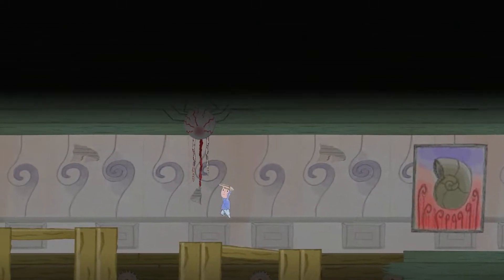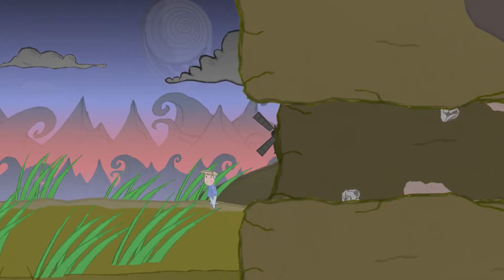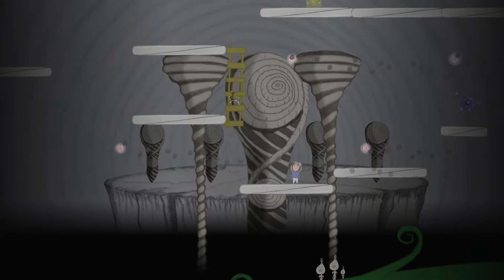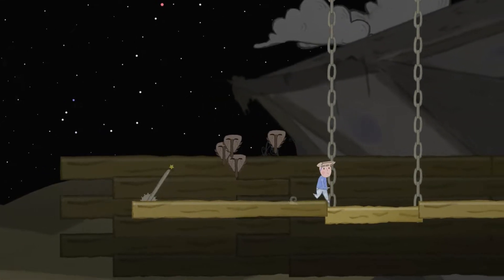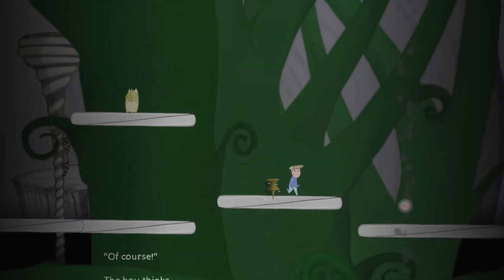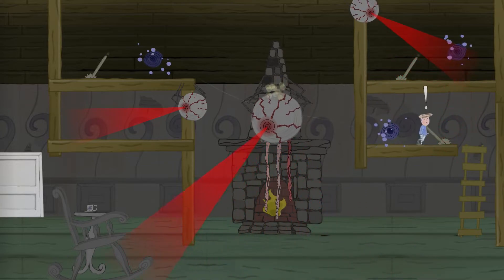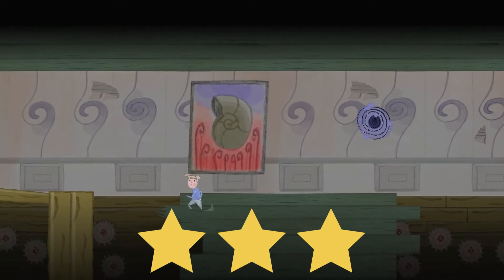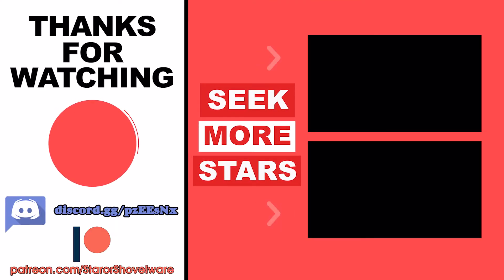Haustoria (Nintendo Switch) Review | Creepy Platform Puzzler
In this review we are taking a look at Haustoria on the Nintendo Switch. A puzzle-platformer with a unique thumbtack puzzle mechanic, unsettling atmostphere and some creepy visuals.

Haustoria Xbox - Link Unavailable
Haustoria Playstation - Link Unavailable